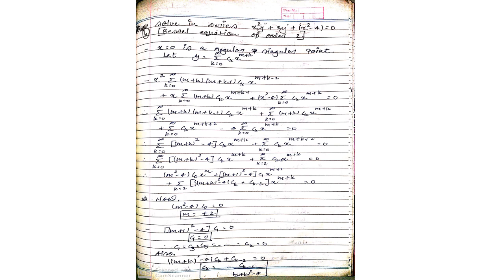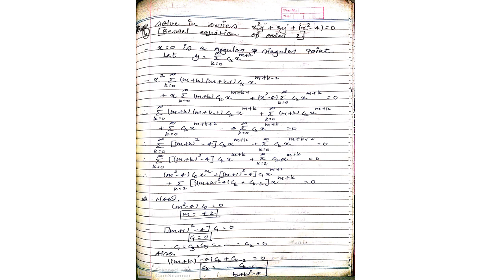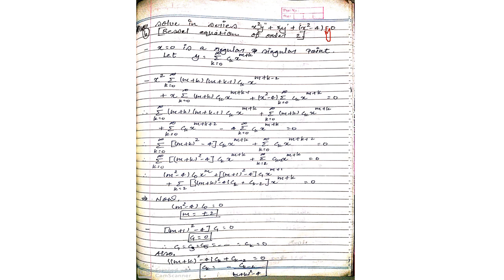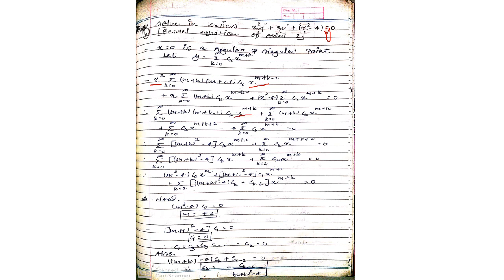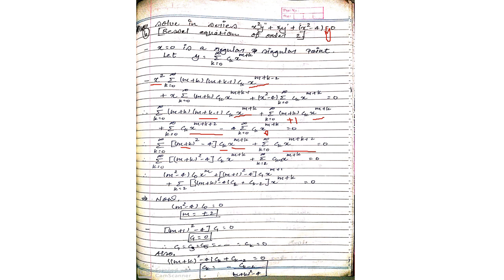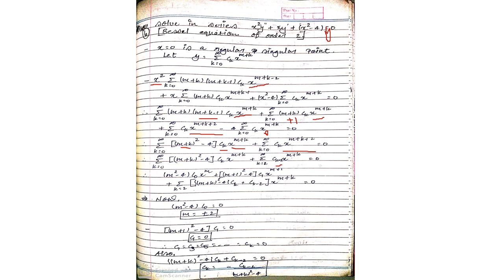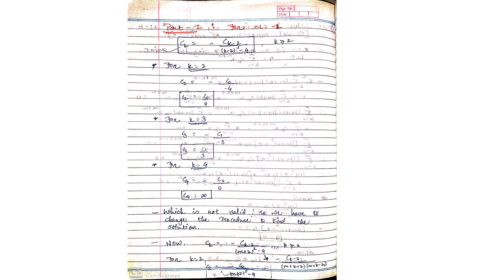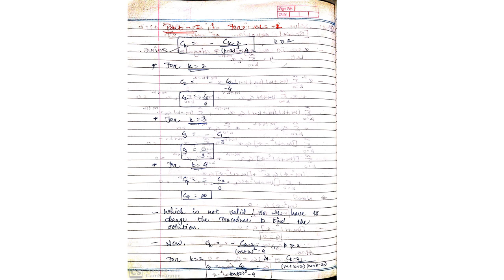Power Series_Lecture 18_Case III - Ex. 6